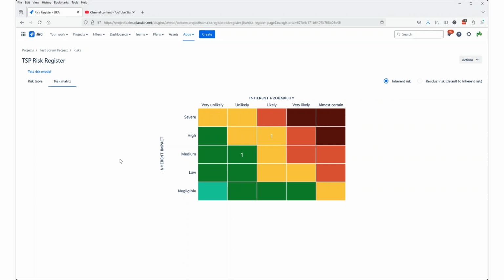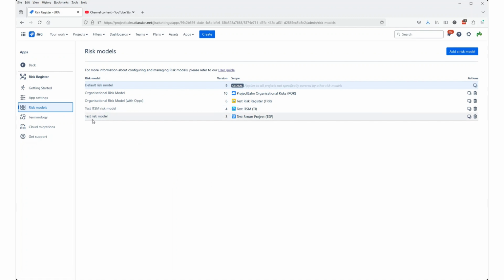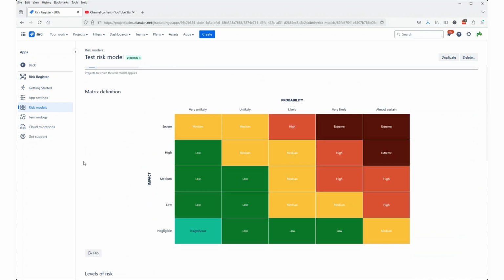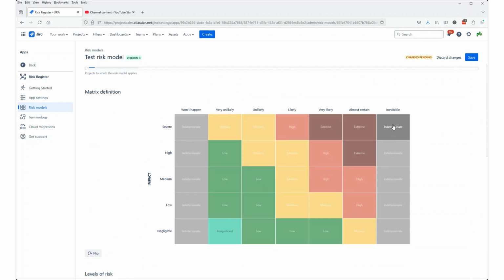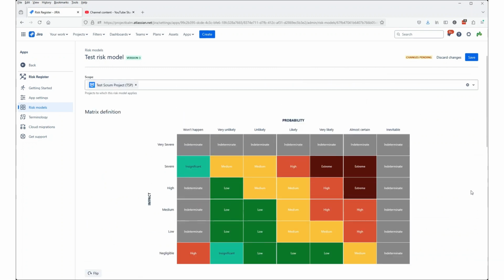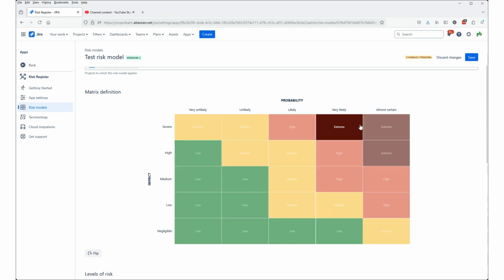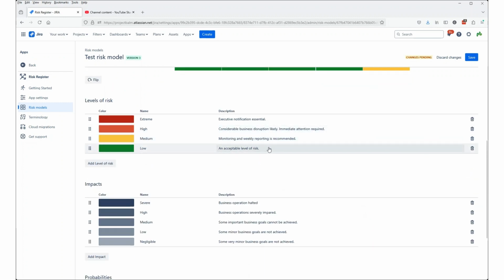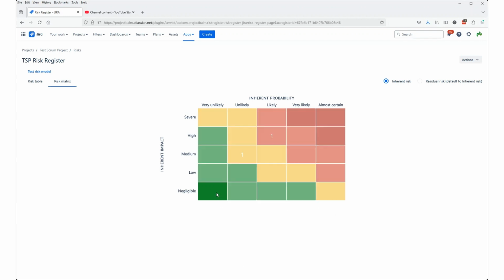How to configure the Risk Model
How to configure the Risk Model in Risk Register by ProjectBalm.

ProjectBalm creates Risk Register, the #1 risk management tool for Jira.